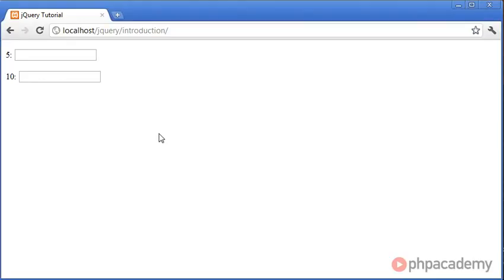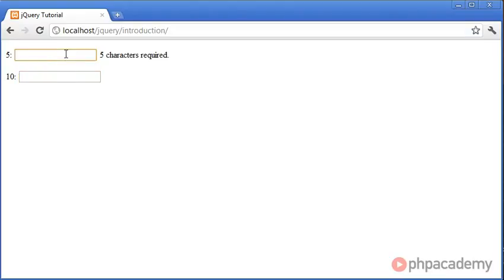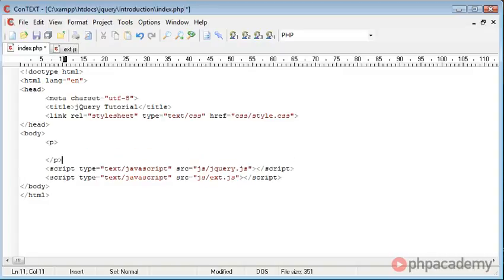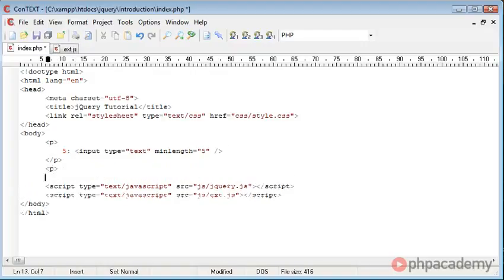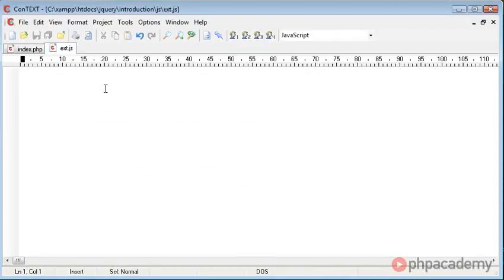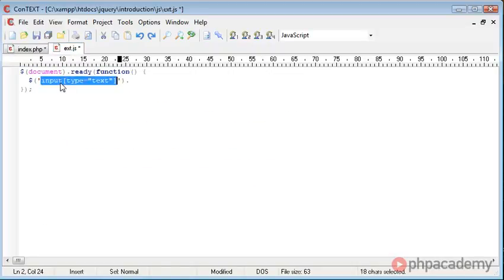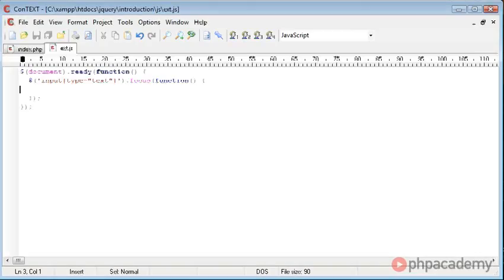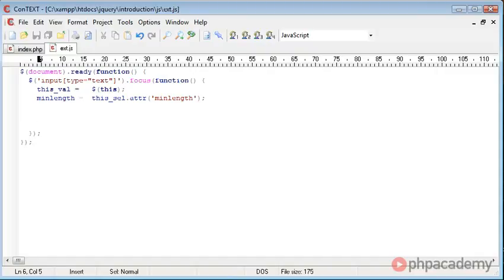jQuery 87 Minimum text field length